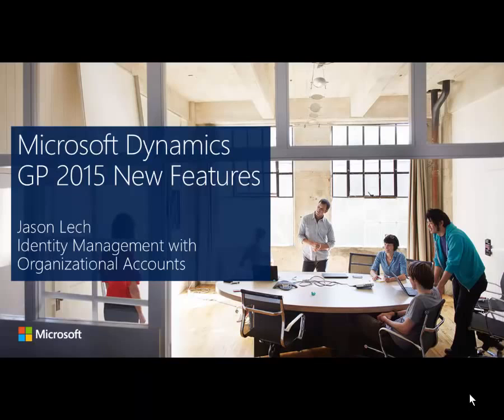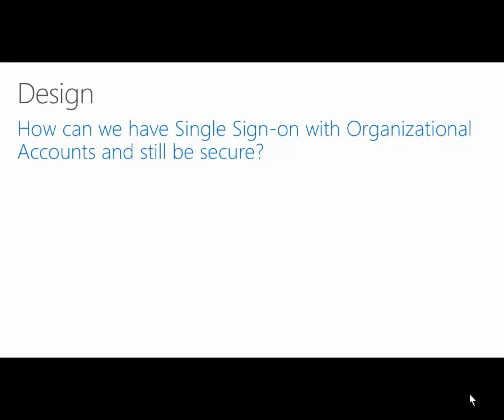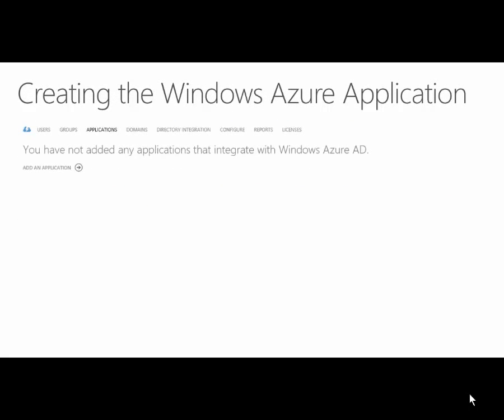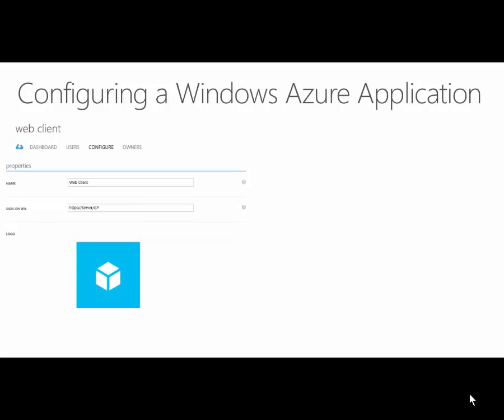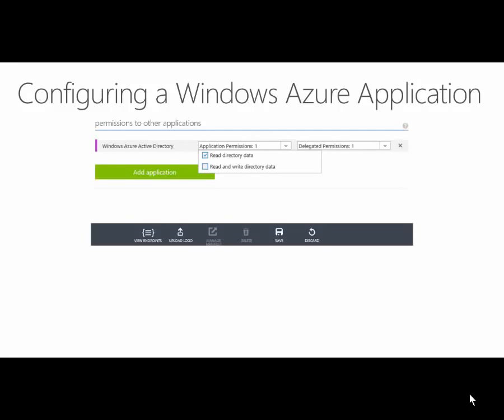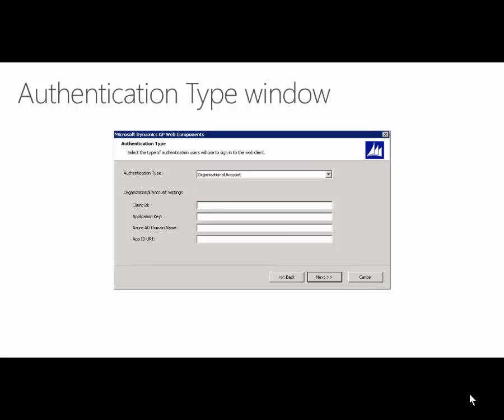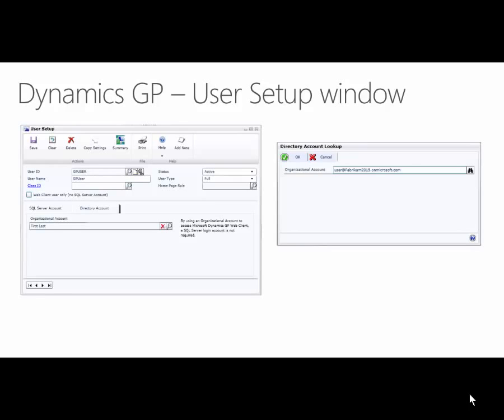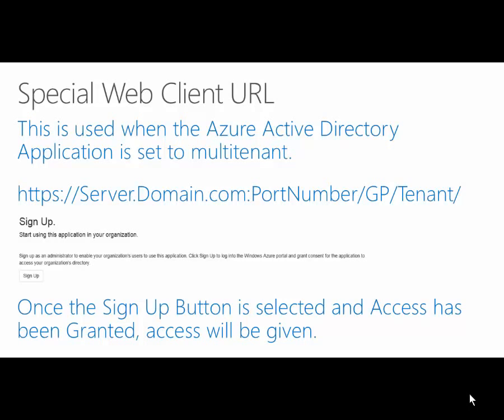Microsoft Dynamics GP 2015 New Feature Identity Management with Organizational Accounts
Optimize your business with the new feature on Microsoft Dynamics GP 2015: Identity Management with Organizational Accounts.

Learn more about why TGO recommends Microsoft Dynamics GP 2015